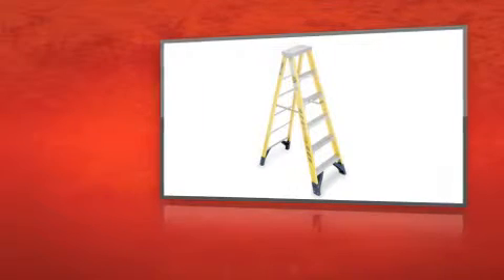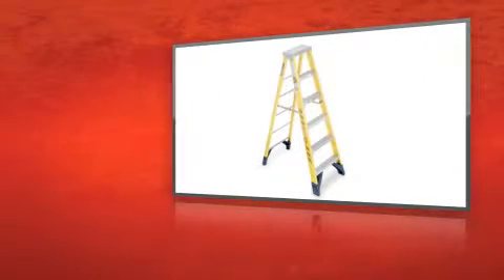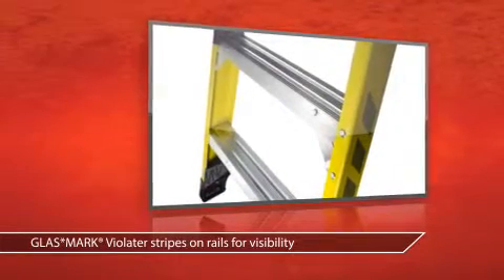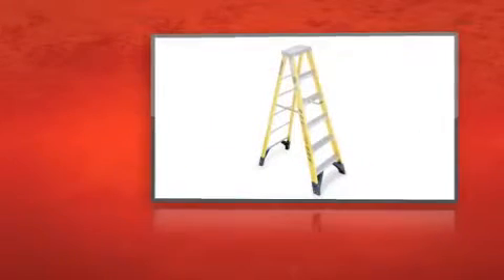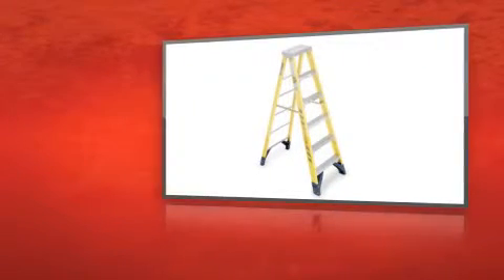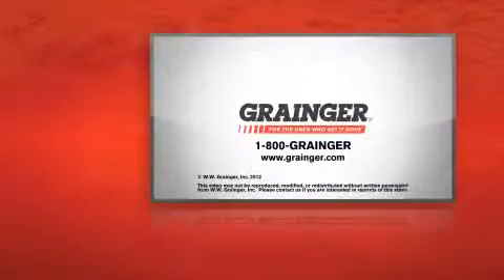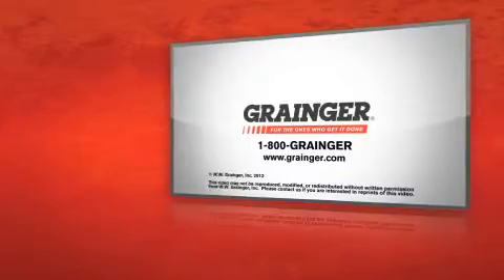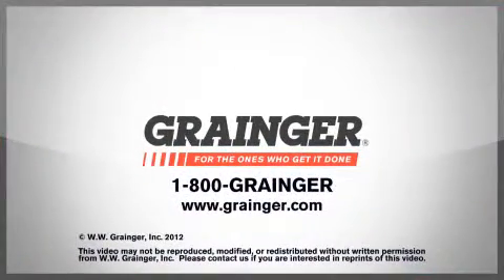Fiberglass 375 Lb 5 Ft Stepladder - Werner Product Review Video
Like the Werner Review Video? Learn more about the Fiberglass 375 Lb 5 Ft Stepladder